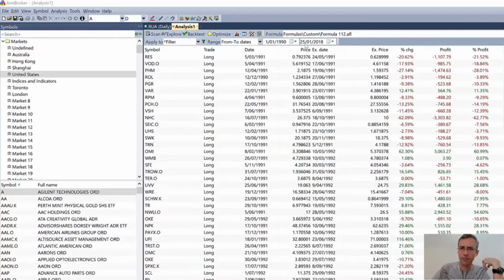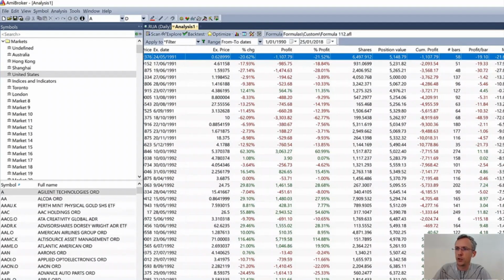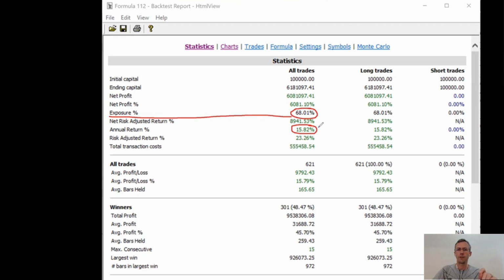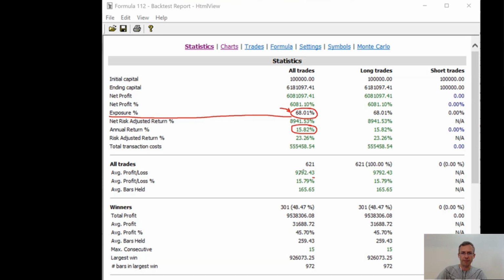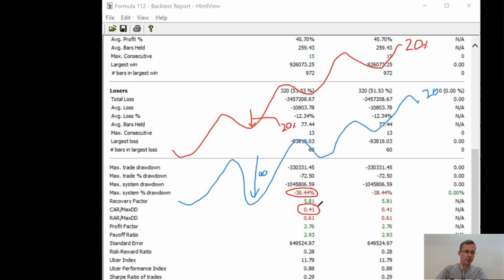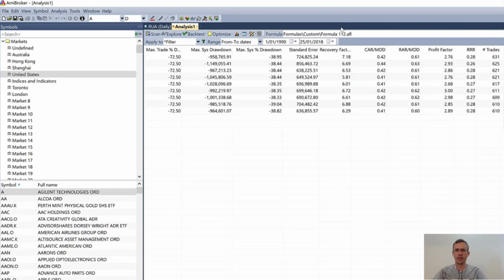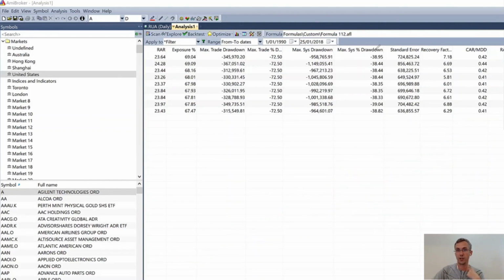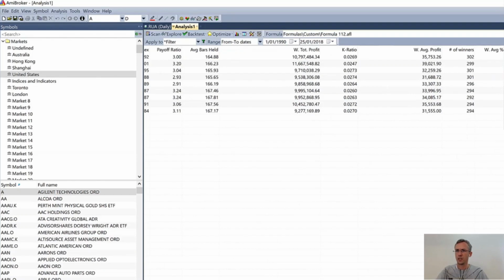Amibroker Tutorial: How to Read Amibroker Backtest Report and Optimization Report Correctly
This Amibroker tutorial video shows you how to understand your Amibroker backtest and optimization report.